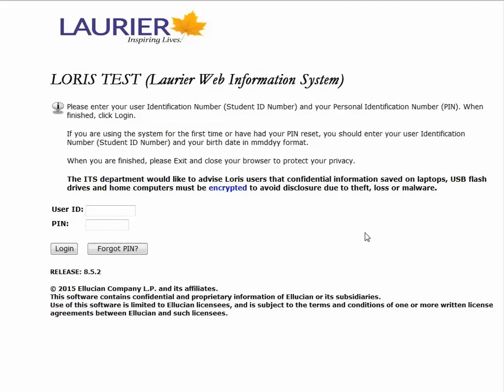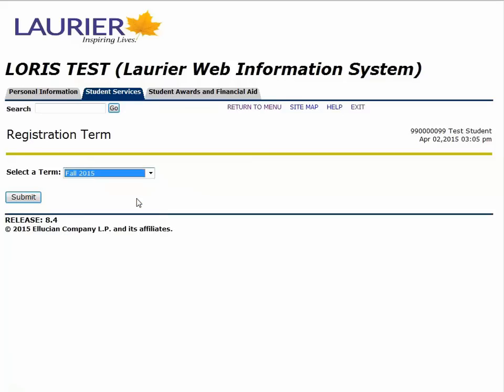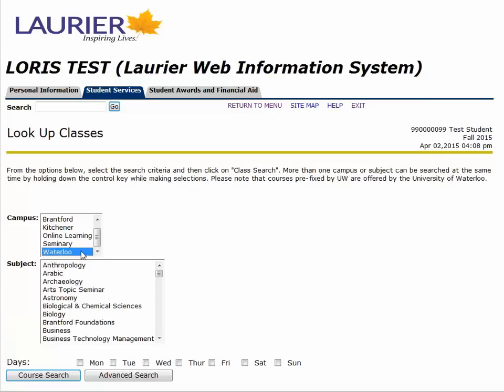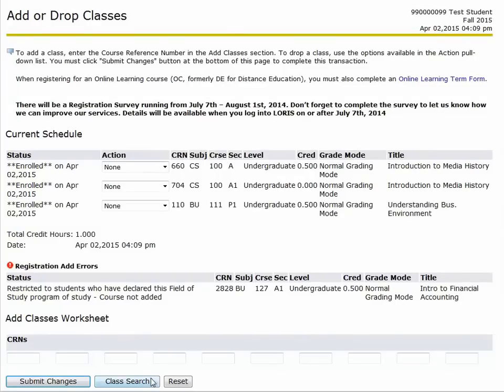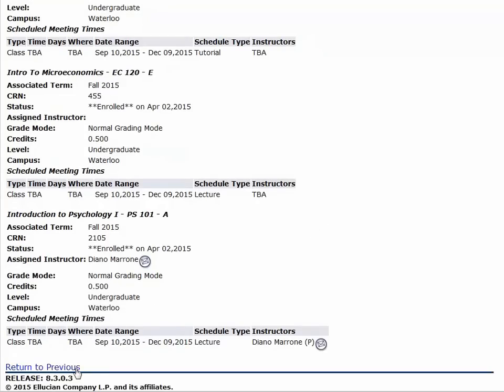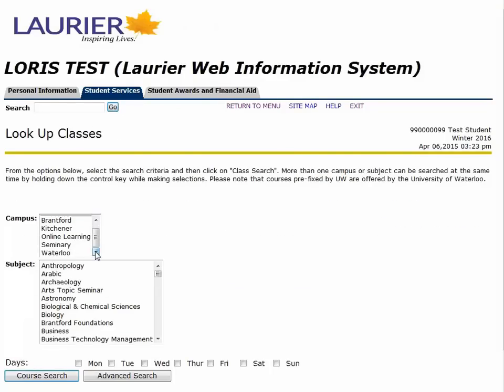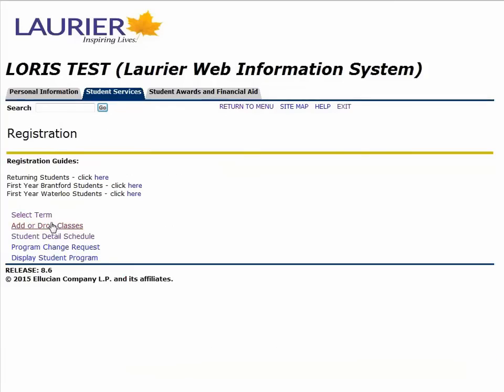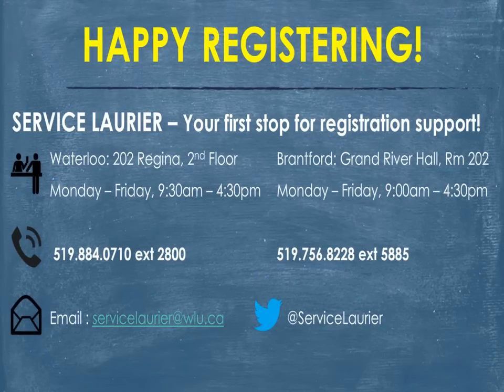LORIS - registration demo